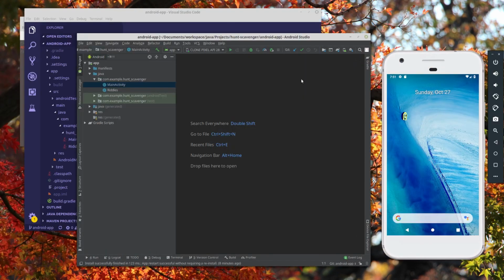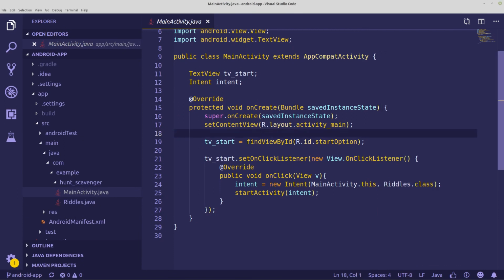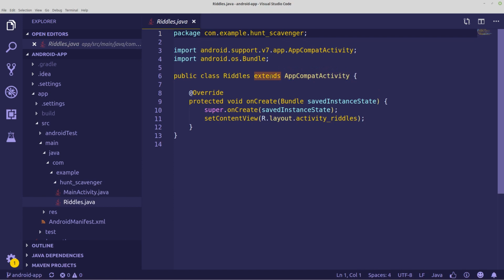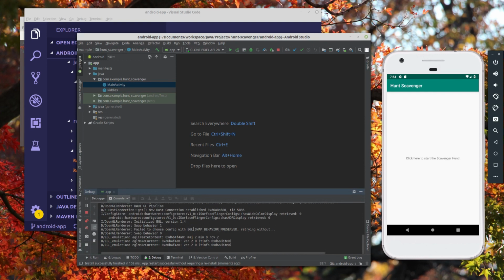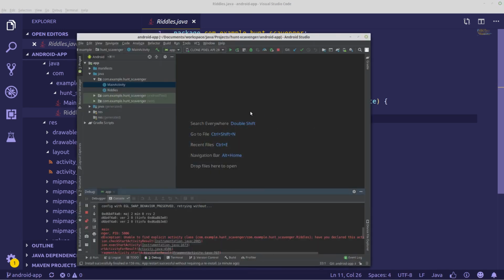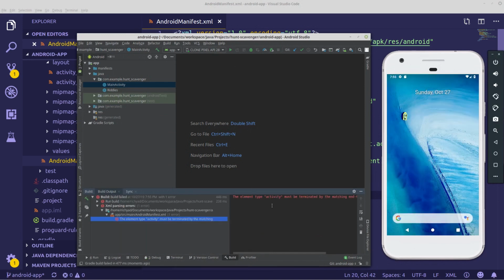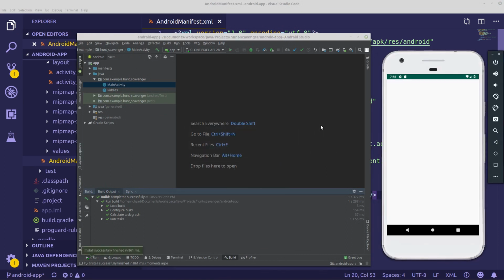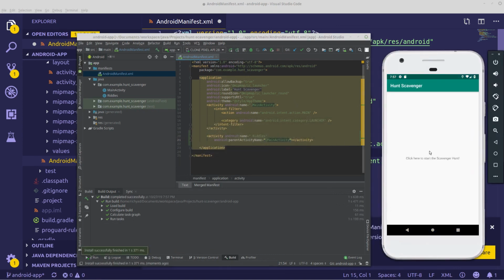Hunt Scavenger Upate, Bugfix for Crashing Activity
Intro
In this update, I'll walk you through how I fixed a bug which crashed an app whenever a new Activity started.

Description
I used the debugger to isolate the cause of this bug. The debugger documents errors in a console window and provides useful information for fixing bugs.